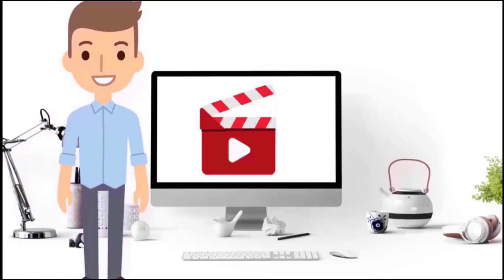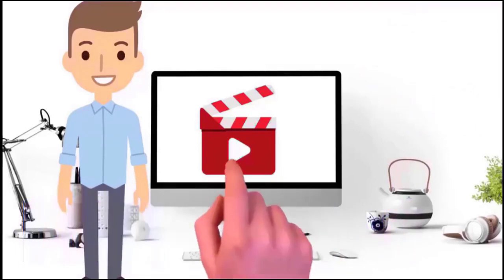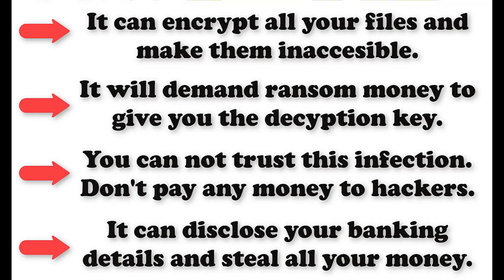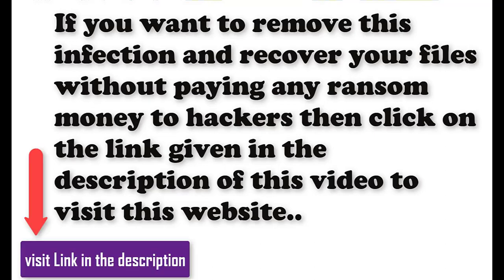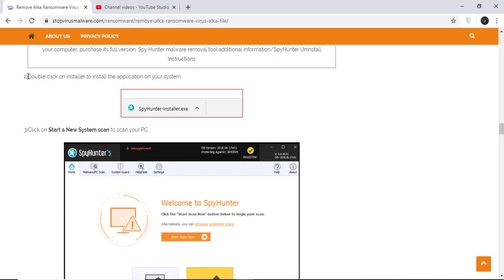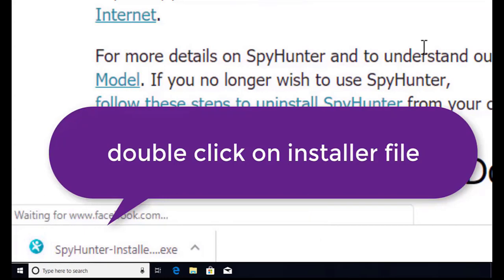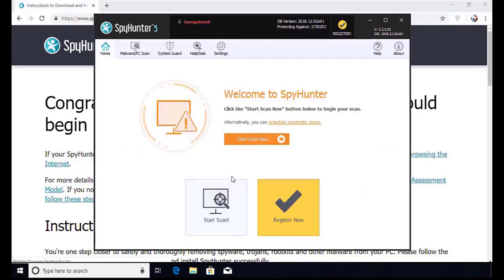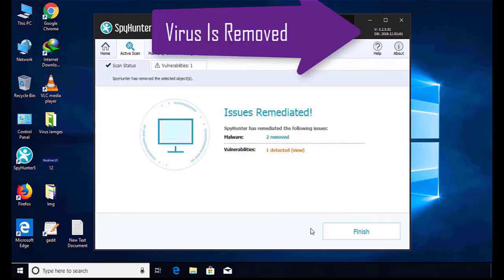Remove .Alka File Virus/.Alka Ransomware (+Recover .Alka Files)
.Alka File Virus (Alka Ransomware) – Remove Alka Virus + Restore Data

.Alka File Virus - Remove .Alka Ransomware + Recover Files

.Alka Ransomware - Remove .Alka virus + Recover Data

.Alka Virus Files - Remove .Alka virus + Decrypt Files

Alka VIRUS - Fix .Alka files - How To Fix Guide

Alka Virus Removal Guide (+Decrypt .Alka files)

.Alka File Virus - Remove .Alka Ransomware + Restore .Alka File

.Alka Virus (Alka Ransomware) – Remove .Alka Virus

Delete .Alka Ransomware + Decrypt .Alka Files

Remove Alka Virus Ransomware (+File Recovery)

Stop Virus Malware
StopVirusMalware